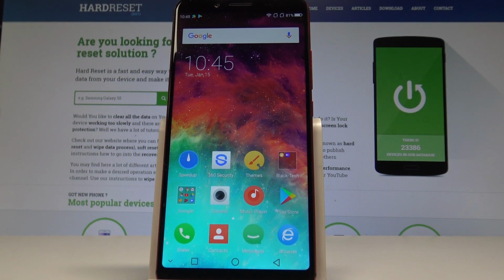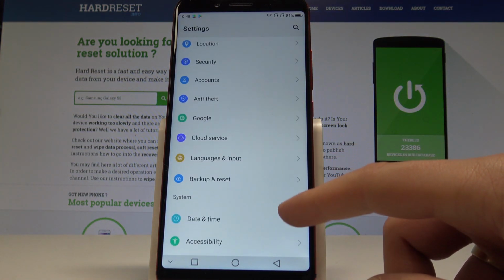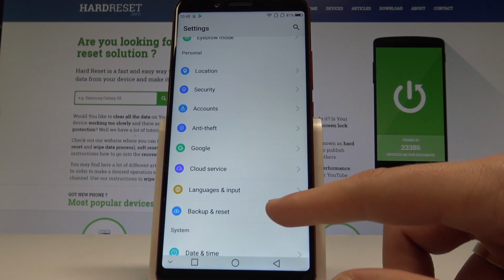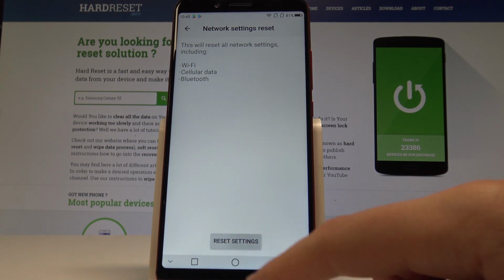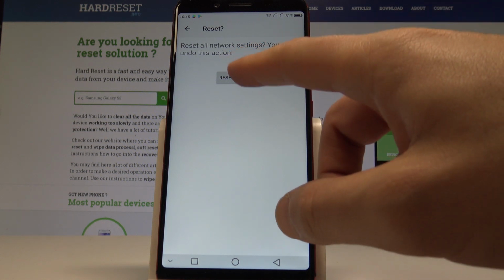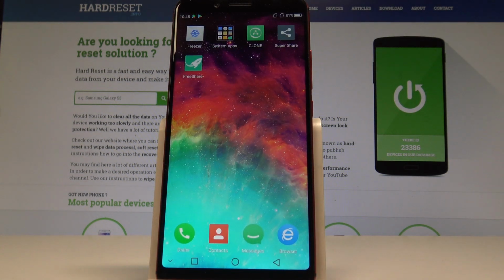How to Reset Network Settings on UMIDIGI S2 Pro - Restore Network Settings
Find out how to easily reset Network Settings in UMIDIGI S2 Pro. When you are experiencing difficulties while using Wi-Fi networks or Bluetooth devices, the best way to resolve it is resetting your network settings. All information that you’ve applied will be erased and original defaults will be restored.

How to Reset Network Settings in UMIDIGI S2 Pro? How to delete the list of Wi-Fi networks in UMIDIGI S2 Pro? How to remove all stored Wi-Fi networks in UMIDIGI S2 Pro? How to reset Bluetooth settings in UMIDIGI S2 Pro?